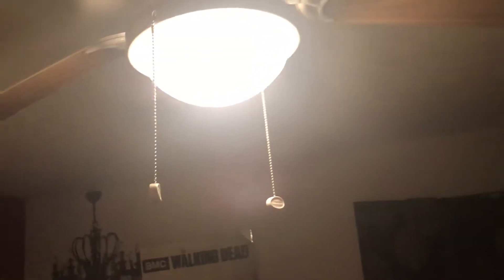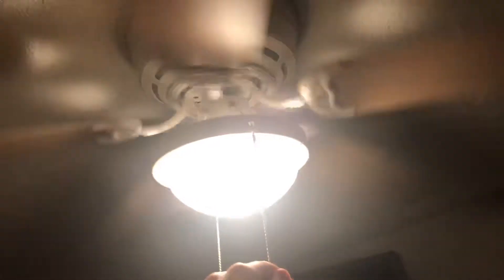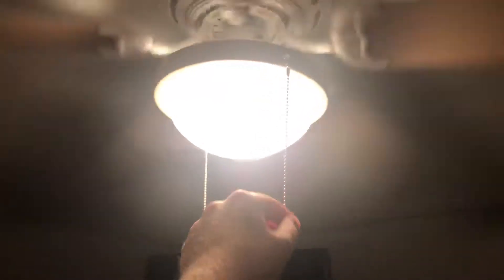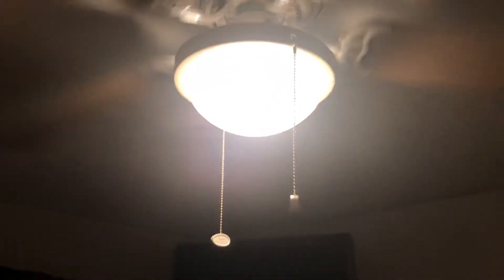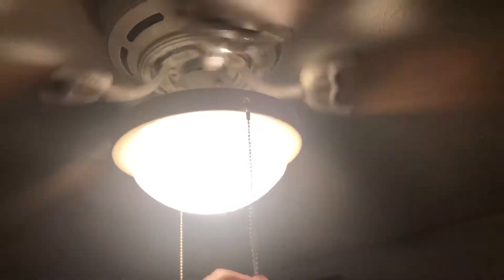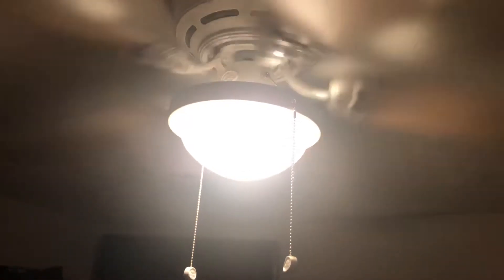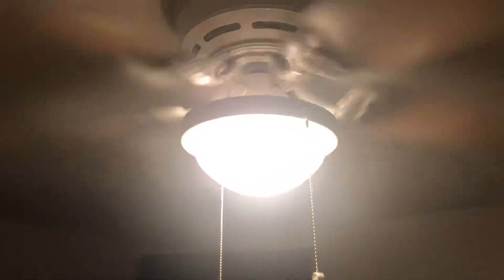White 52-in Armitage ceiling fan At a friend of mine’s house part 4 thought part 5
This fan was in the master bedroom which was my friends moms room. This fan was even duster So after I got done videotaping it I cleaned it to. And I also have this thing at my house too.